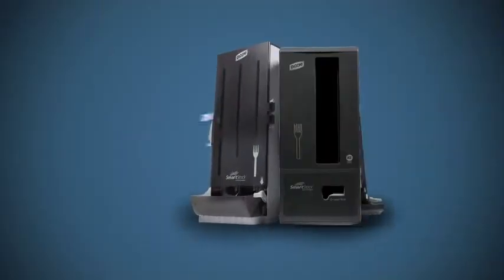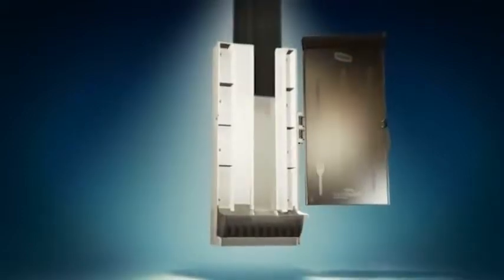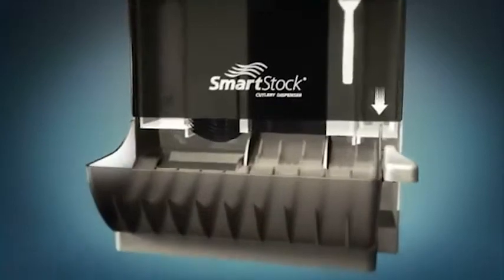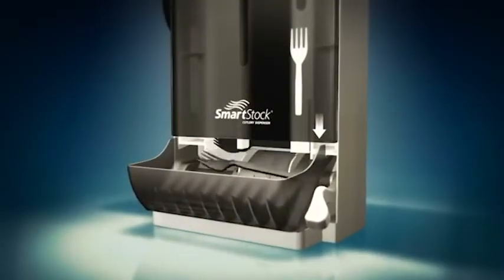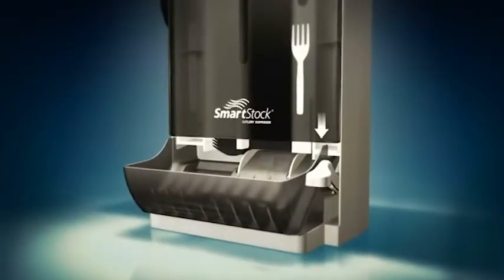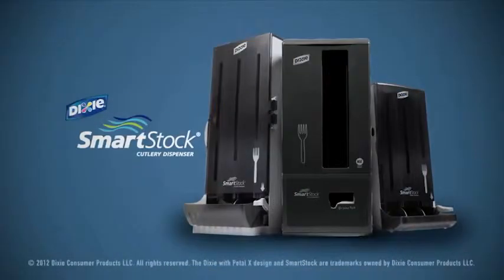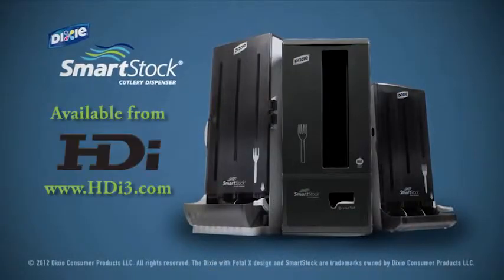Fight the spread of germs with the Smartstock Dispenser!